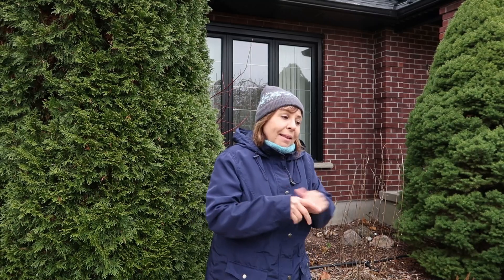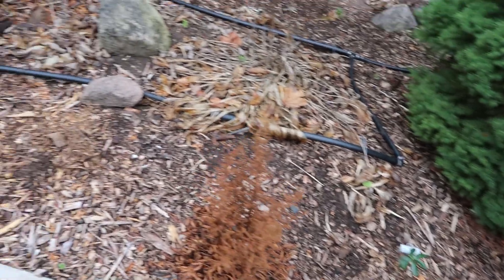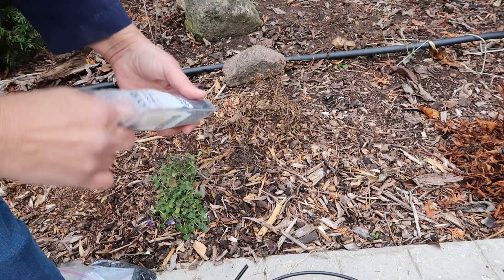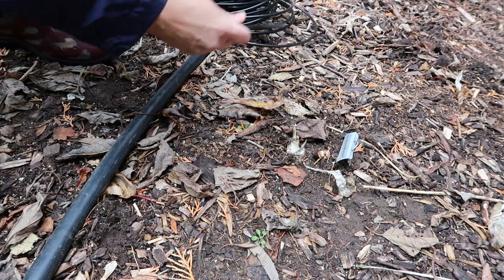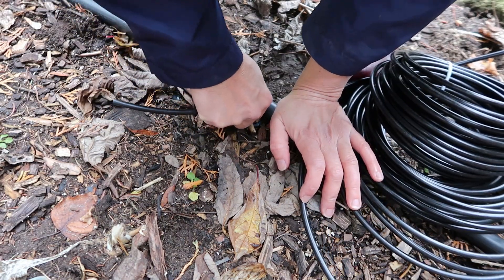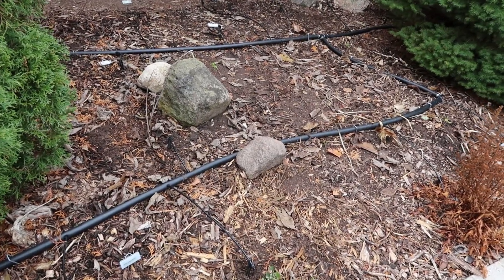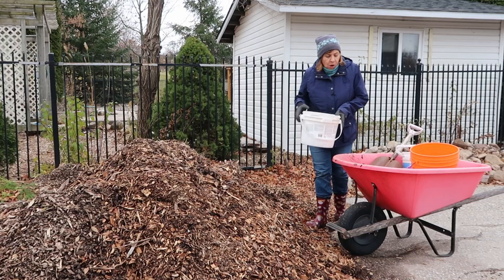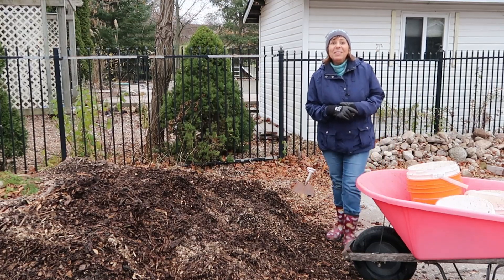Working in the Garden - Finishing Drip and Mulching (it's -1C/30F 🥶!!)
Baby it's cold outside!  Well, not 'need a parka' cold, but definitely not very comfortable gardening weather!  I'm going to persist, however, and get a few more jobs done before I call it for the season.  Today, I'm finishing up the hosta bed that I planted up a few months ago - a task that has been on the 'To Do' list all summer (see the links below for drip supplies if you are crazy like me and need to do some last-minute installs before the really cold weather sets in!)

Happy gardening!
Where do I garden??  In Southern Ontario, zone 5b!  And because zones don’t always tell the full story, my last frost date is May 10th & first frost date is Oct. 3rd.

If you would like to support my channel - and get yourself a little something in the process - click through on one of the affiliate links below and make a purchase of, well, anything really.  I will receive a tiny commission - at NO cost to you - and I will be eternally grateful.